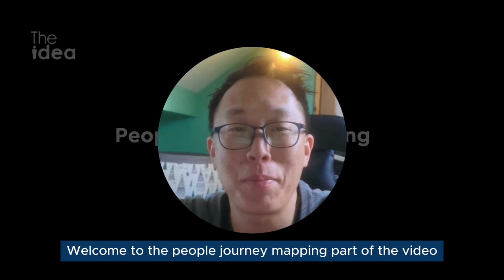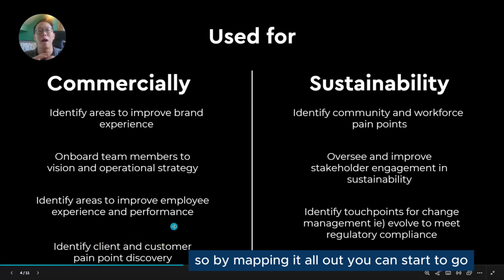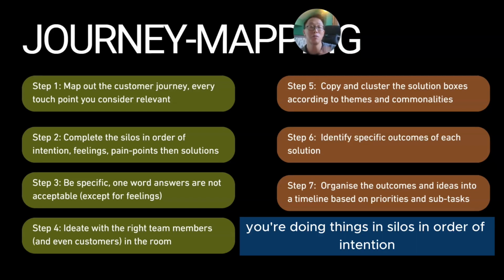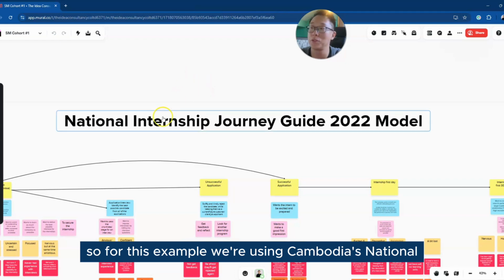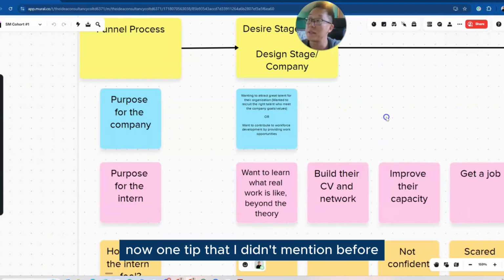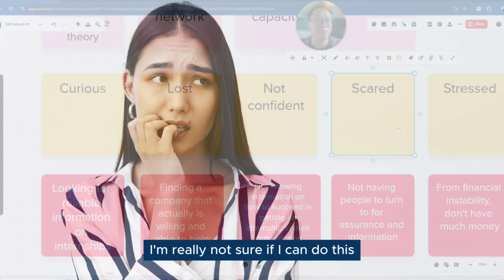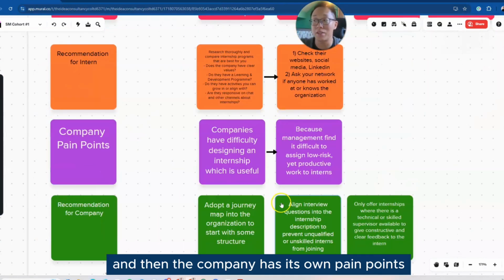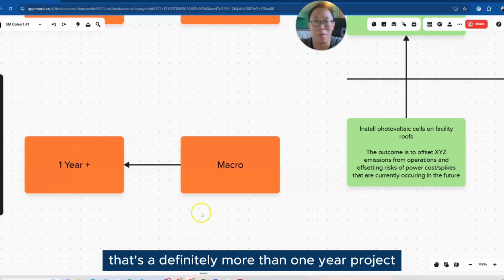How to use a People Journey Map for sustainability strategy Business Sustainability Accelerator 2025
People are the foundation of each business, whether they’re employees, clients or other stakeholders.

This video will help you develop a people-focused process map to improve your people outcomes as well as to keep an eye on your key touchpoints so you always know where to look.

An employee journey map you create is a useful resource that shows your team where in the business they belong, what they’re key responsibility areas are, and where they can have the biggest impact.

Resources:

We’re happy to offer this resource for free and advisory where needed.